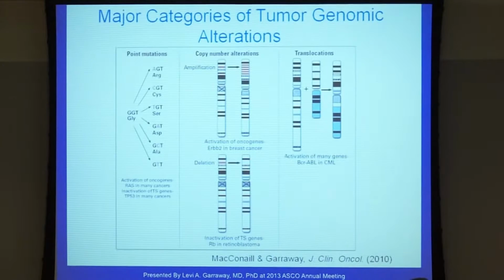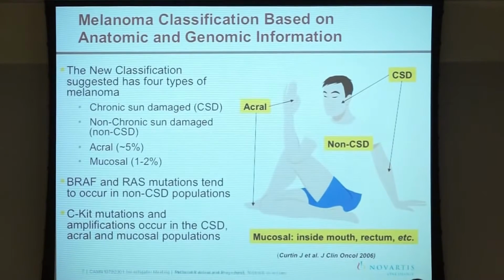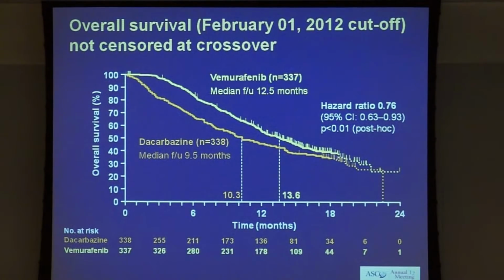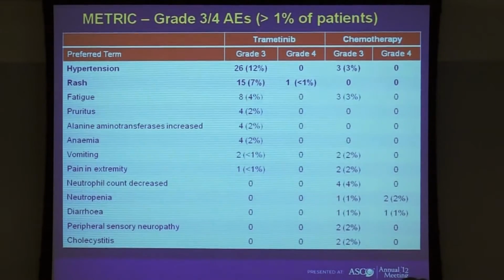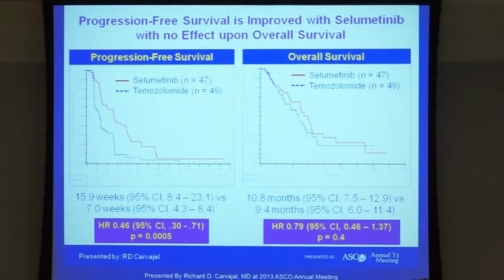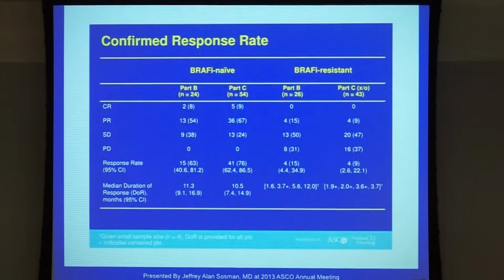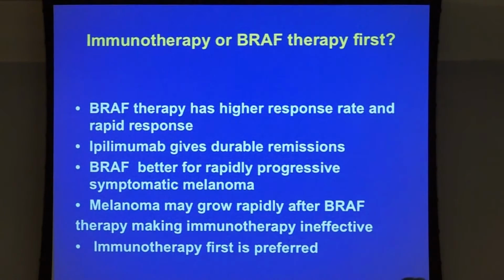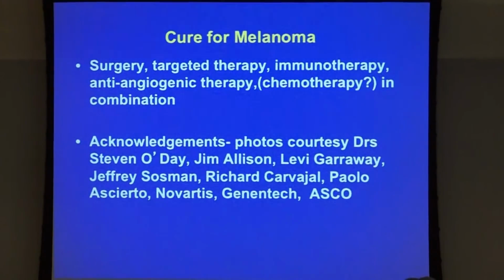Update on Targeted Therapy for Melanoma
Patient and Caregiver Symposium held in San Francisco, CA co-hosted by the California Pacific Medical Center in which David Minor, MD and other melanoma experts discussed melanoma treatments.